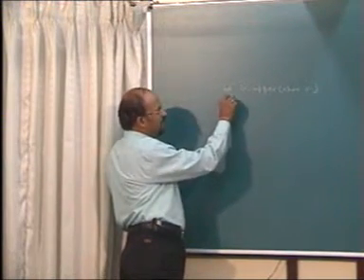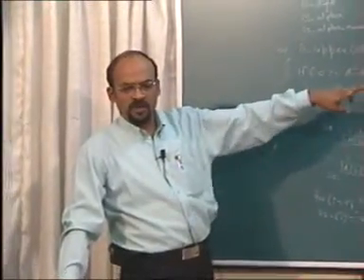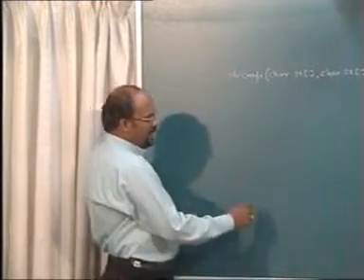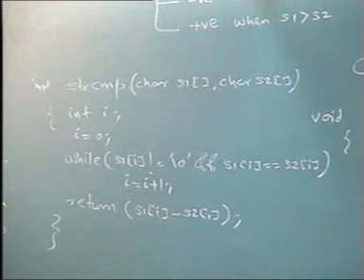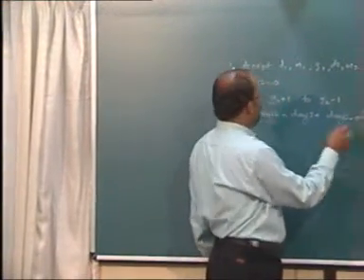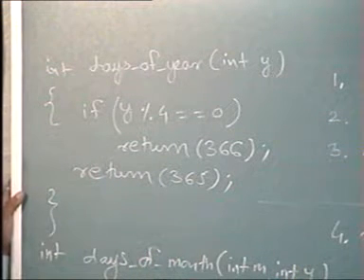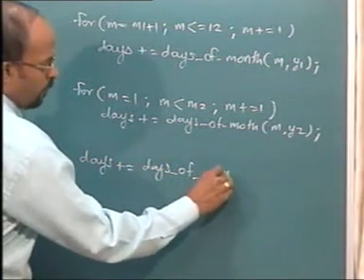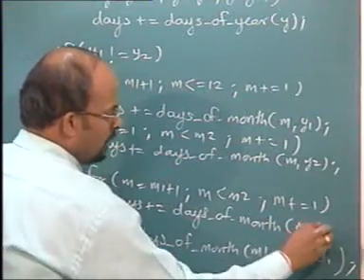C Programming : Lecture 10